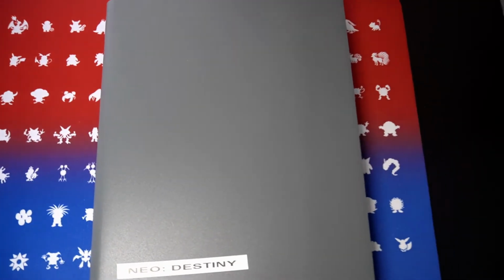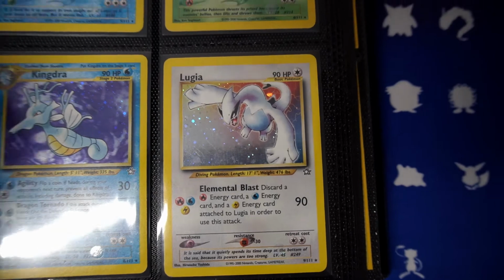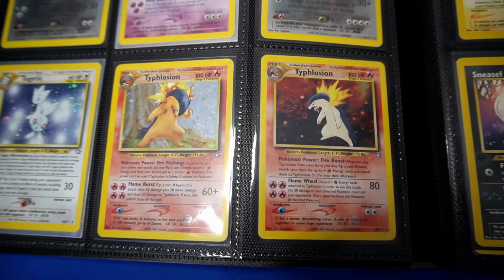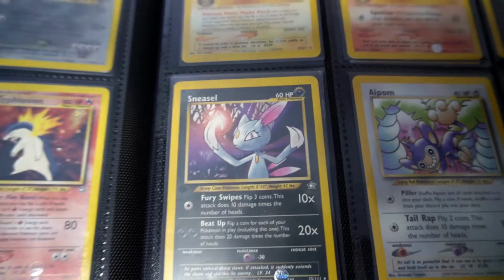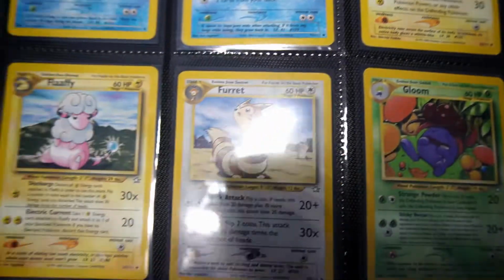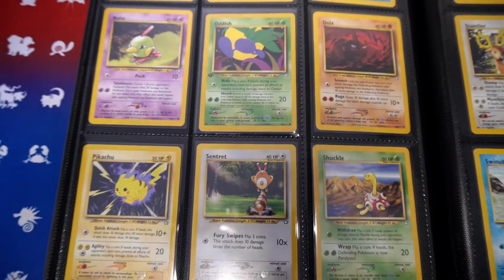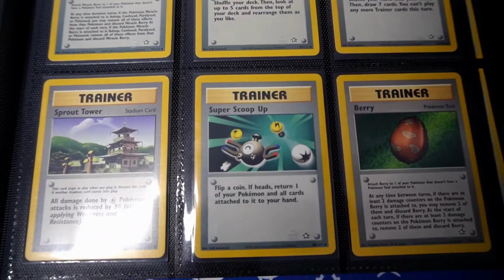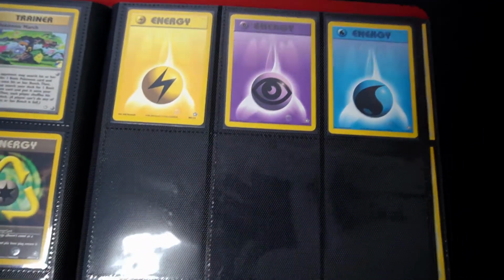Neo Genesis Complete Binder Collection (111/111) | Typhlosion 17 | Lugia | Pokemon 2000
eBay (eBayPartner)

Showing off a complete Neo Genesis binder collection that I bought a month ago from the vintage mail time video. Lugia, Typhlosion 17, Feraligatr, Meganium, and Ampharos are the chase cards in this set. Definitely glad that I was able to pick up this set before the prices went crazy on ebay. Hope you guys enjoy the nostalgia!